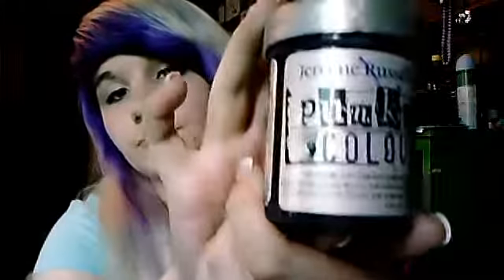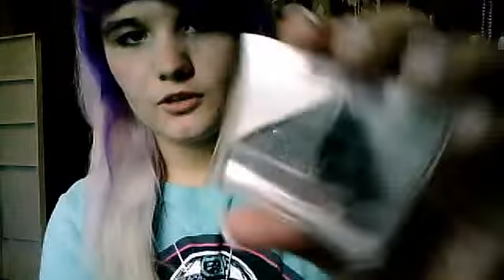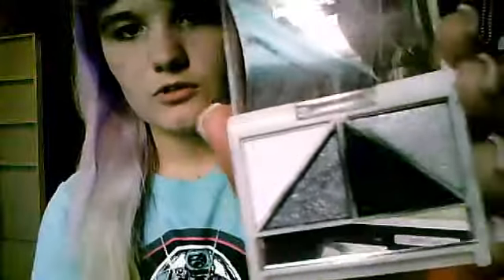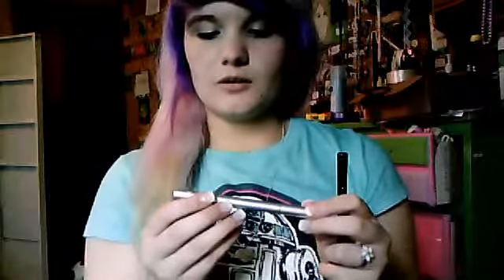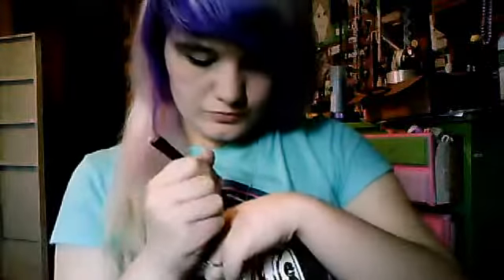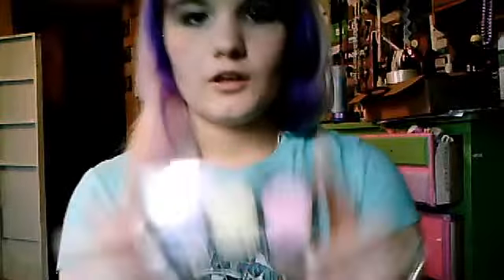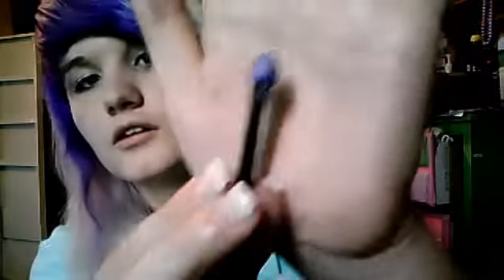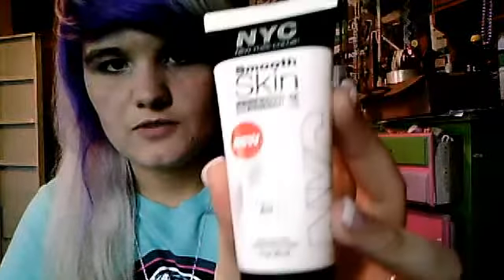Update + shopping haul :3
just another upate and a shoppping haul video :)